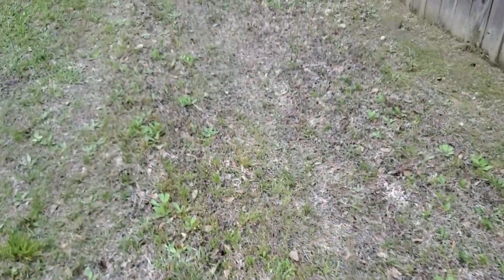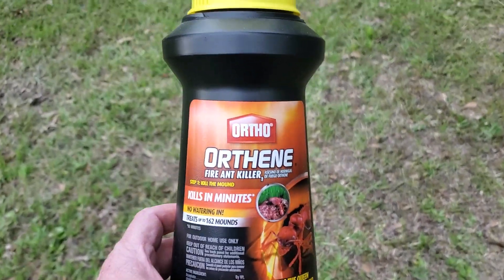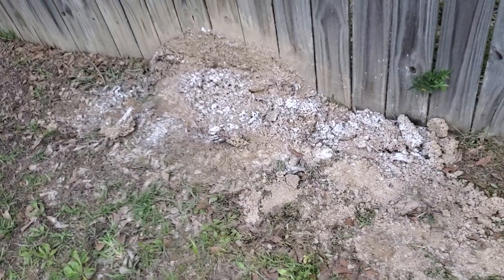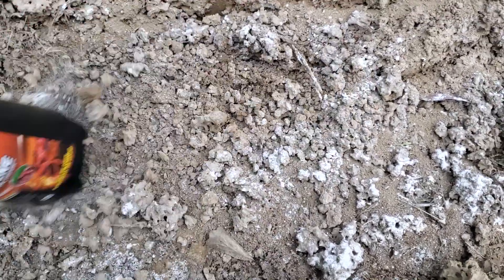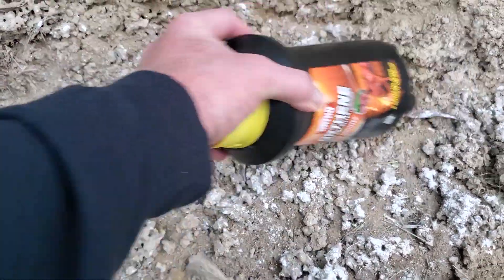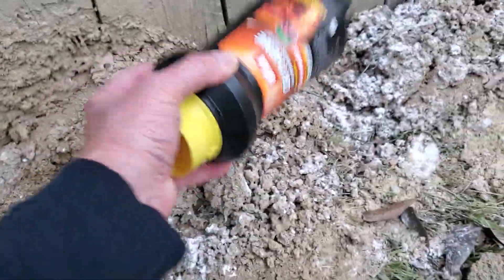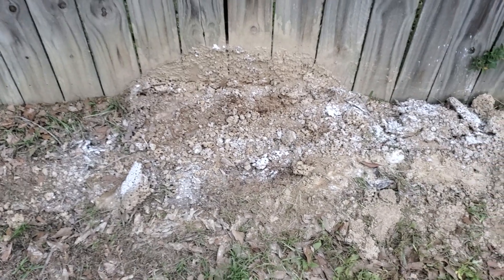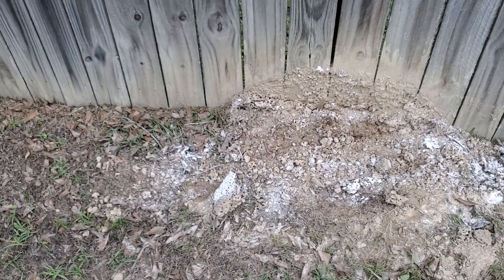The Ants check in but they don't check out( my go to ant killer)